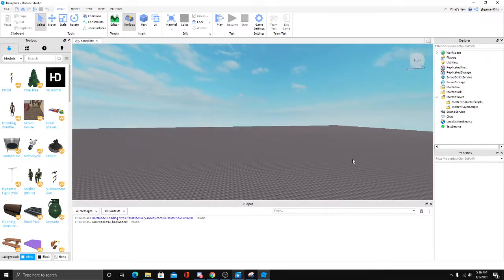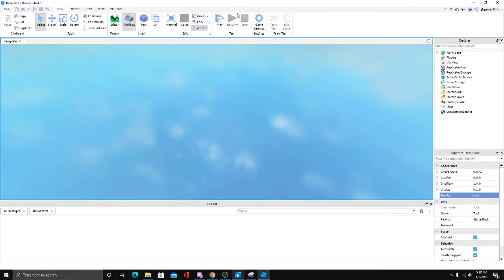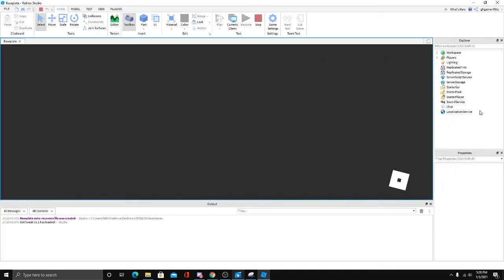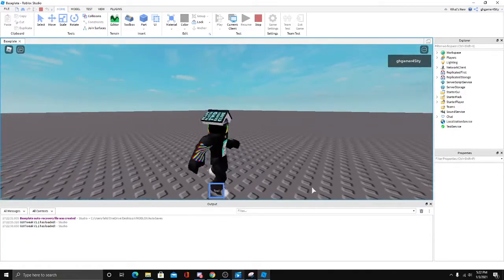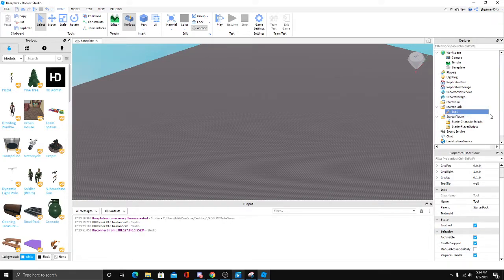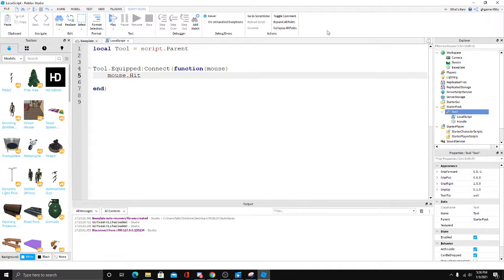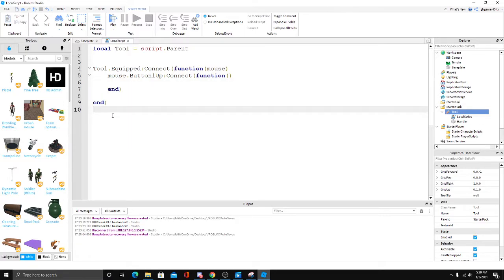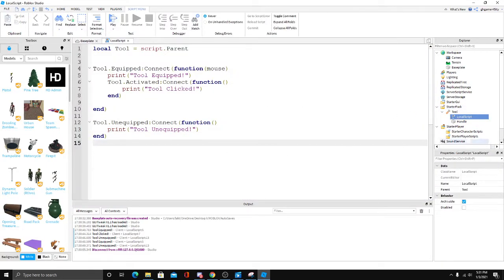Roblox studio - tool tutorial!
wanna learn how to use tools in roblox? Join in!